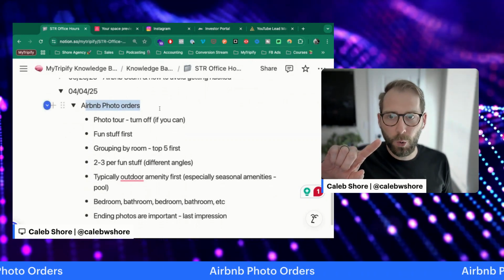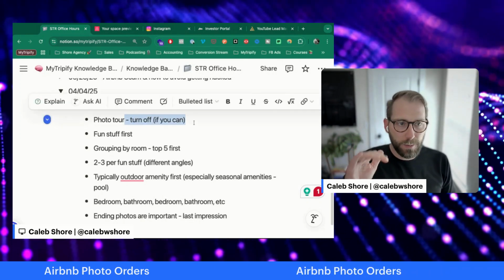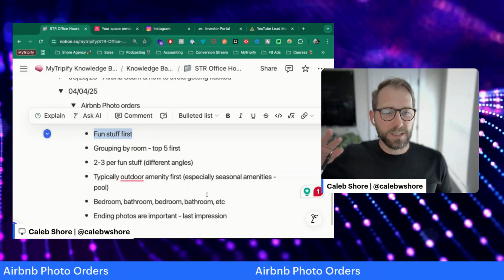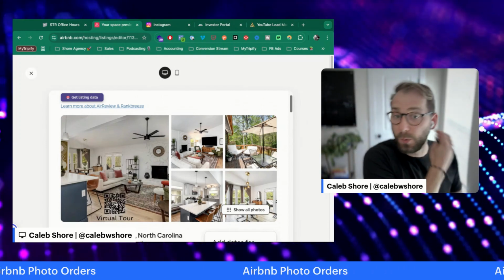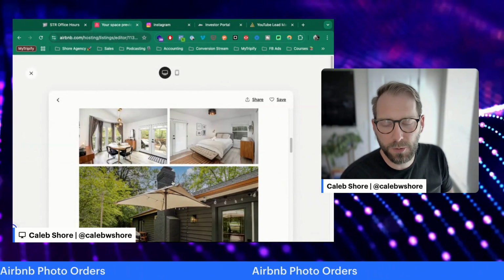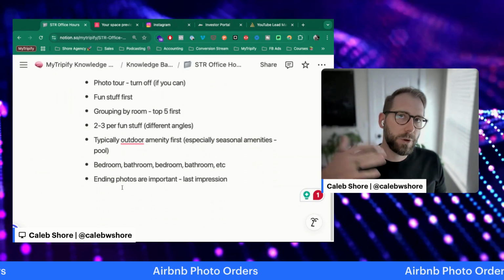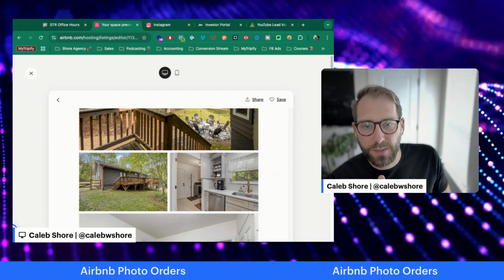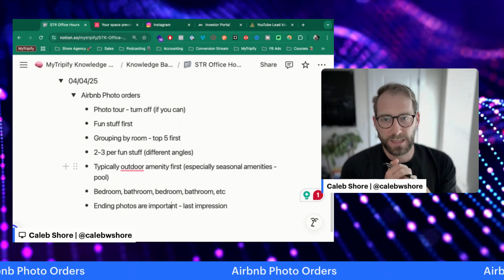How to organize your airbnb photos for more bookings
- Airbnb Photo orders
    - Photo tour - turn off (if you can)
    - Fun stuff first
    - Grouping by room - top 5 first
    - 2-3 per fun stuff (different angles)
    - Typically outdoor amenity first (especially seasonal amenities - pool)
    - Bedroom, bathroom, bedroom, bathroom, etc
    - Ending photos are important - last impression